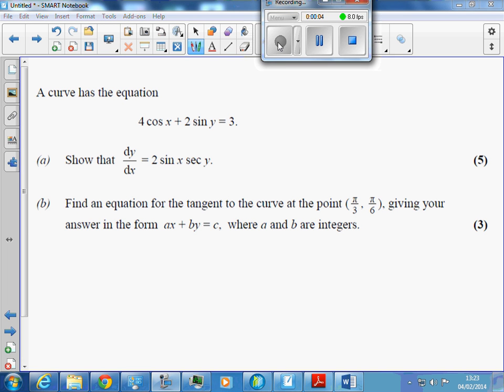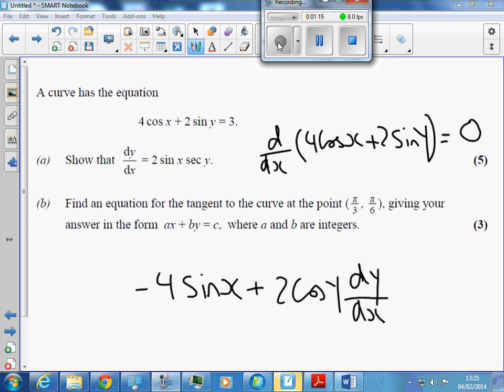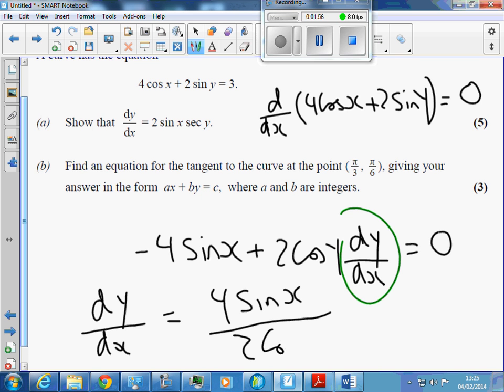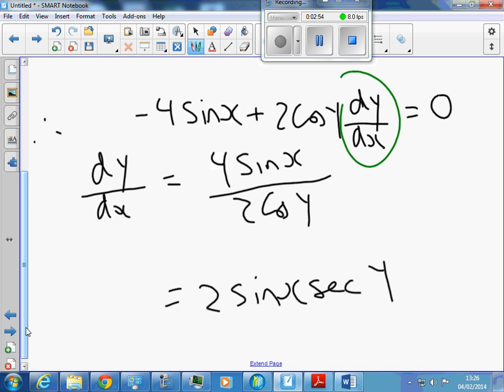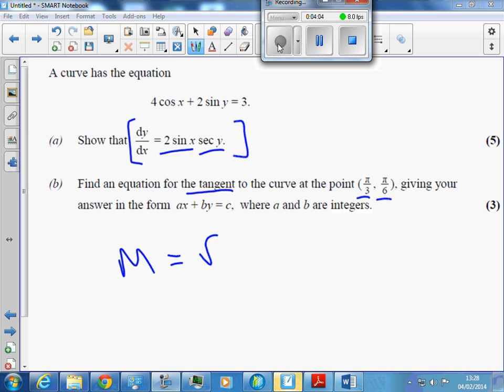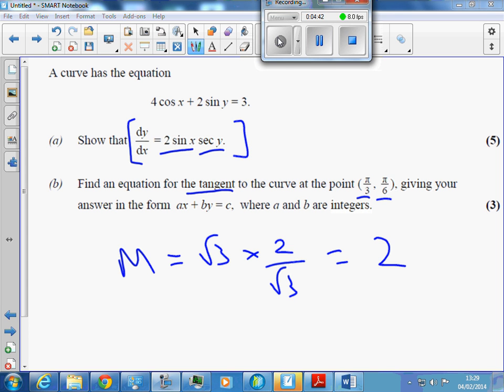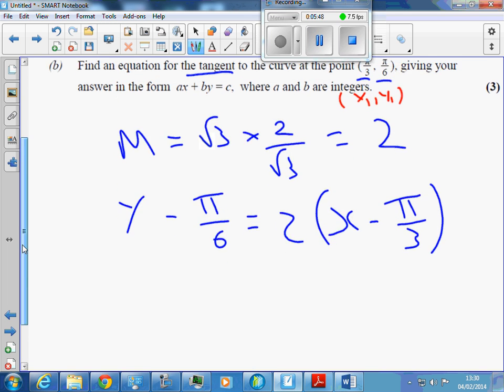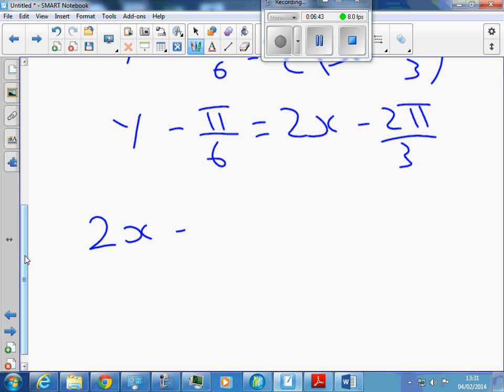C4 Implicit Differentiation with Trig